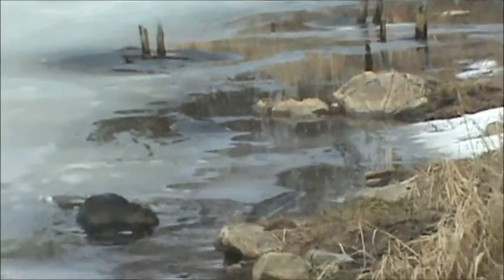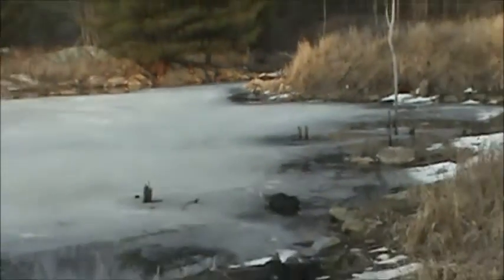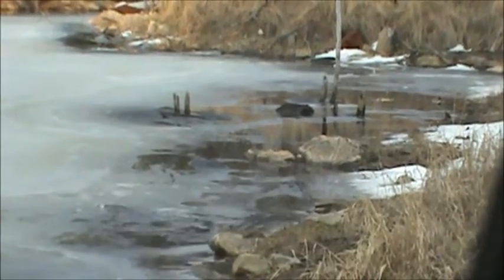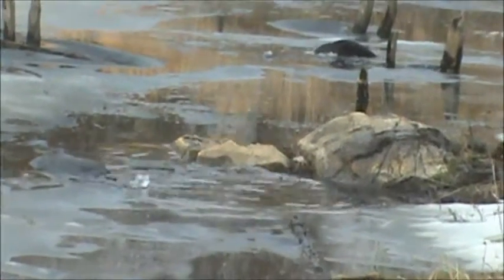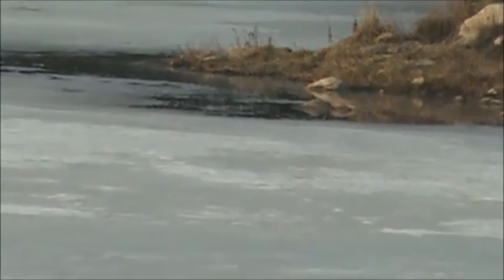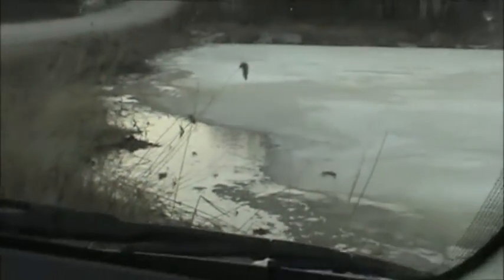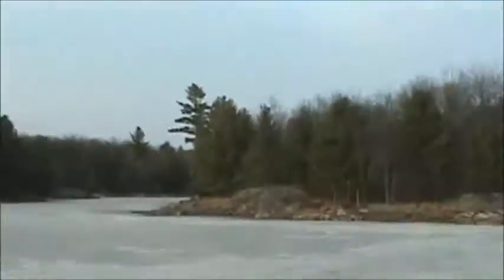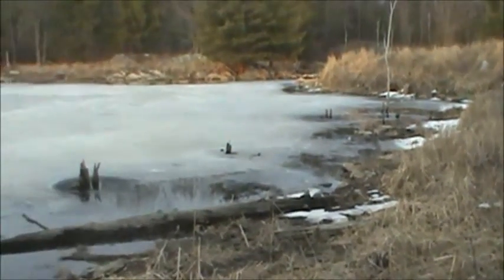Nancy Today: amazing closeup Beavers with Willem ASMR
Willem hasn't seen beavers for a long time...